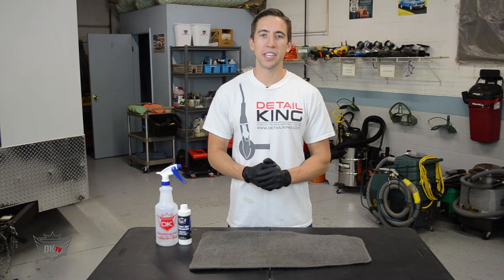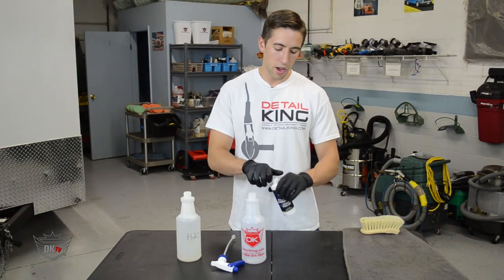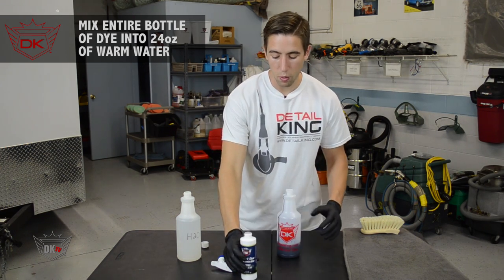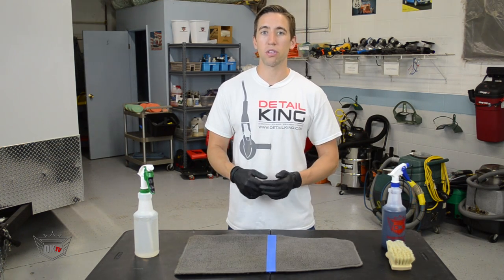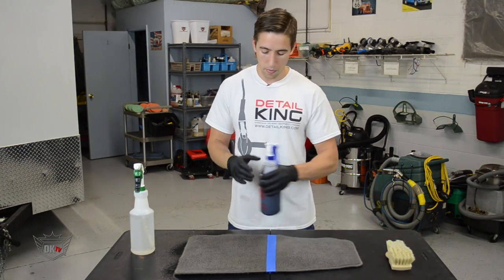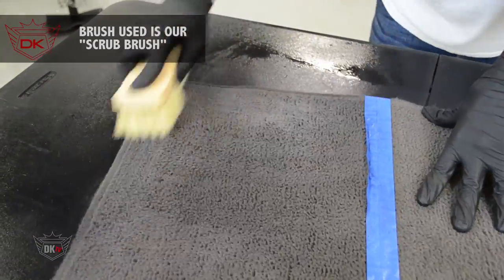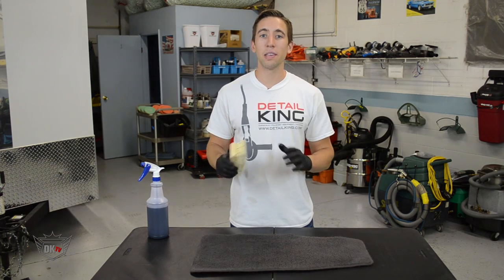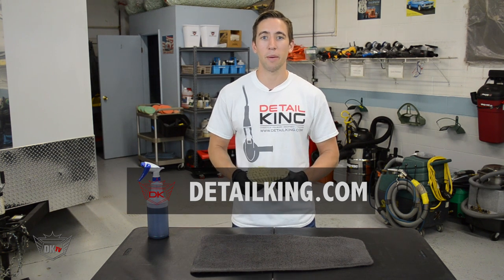How to Dye Your Carpet - Liquid Dye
How to dye your carpet using liquid carpet dye. Liquid dye is great for recoloring old faded carpets to make them look more like new again.